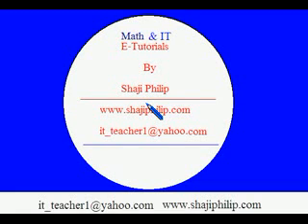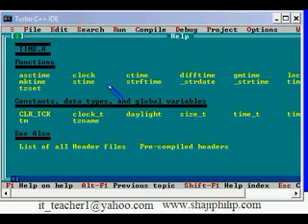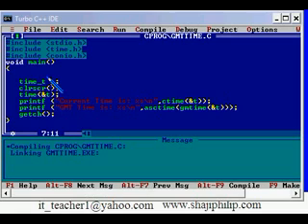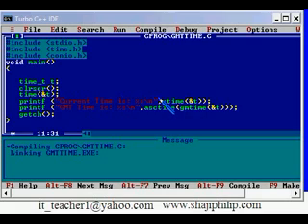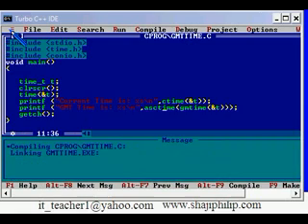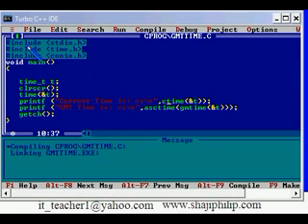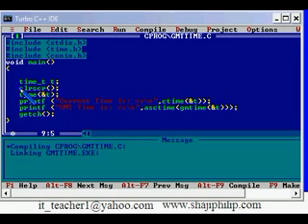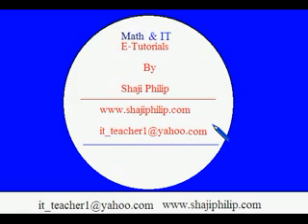GMT Time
C Program to get the system time and date in standered format as well as GMT. C++ Programming Tutorial 39 string Pointer Arithmetic robot computer windows ladies electronics laser math technology gadget physics dance maker robots space experiment diy mechanics chemistry lego engineering algebra robotics aviation lecture lab biology education maths mathematics interactive artificial trio research basic numbers calculus intelligence dancing example downloads environment using free geometry inspector project howto hacks instructions "hot topics"